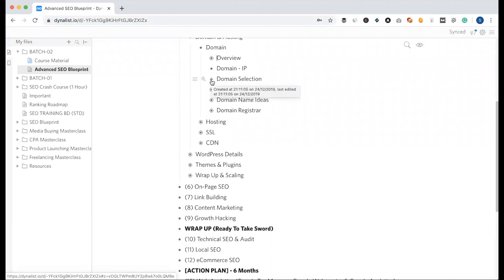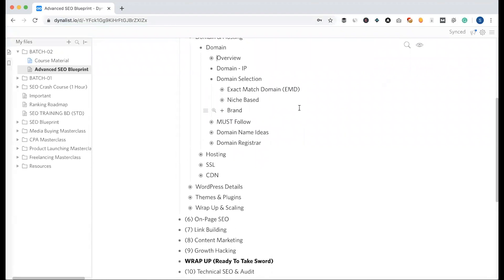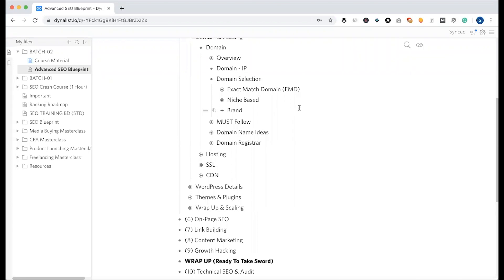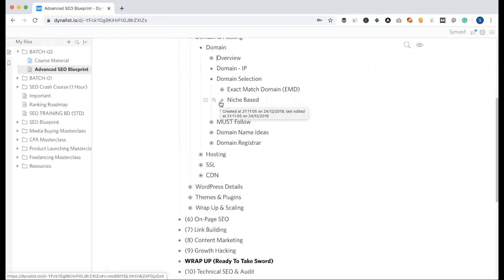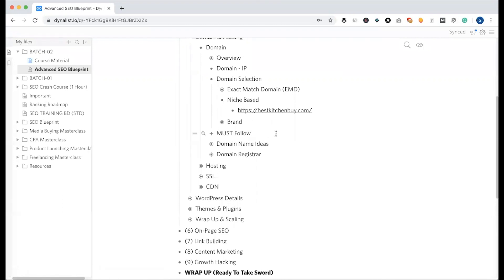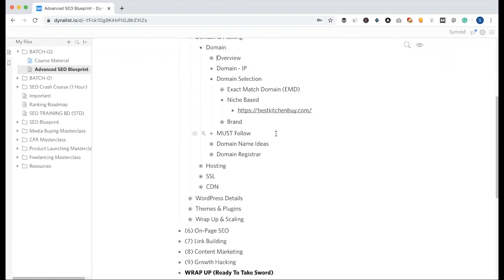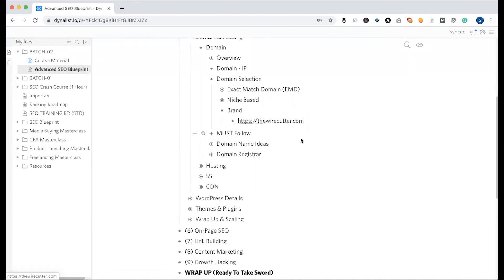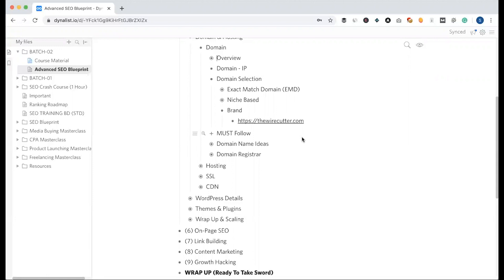58. Domain Selection (ডোমেইন সিলেকশন) | SEO Bangla Tutorials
58. Domain Selection (ডোমেইন সিলেকশন)